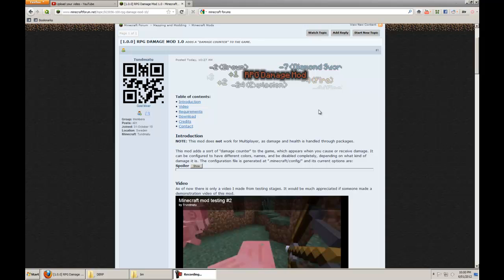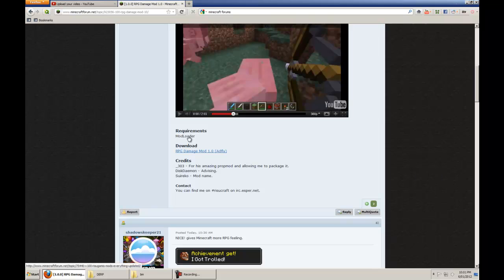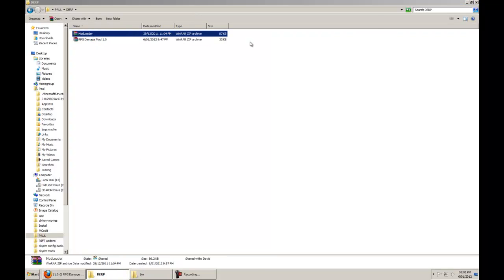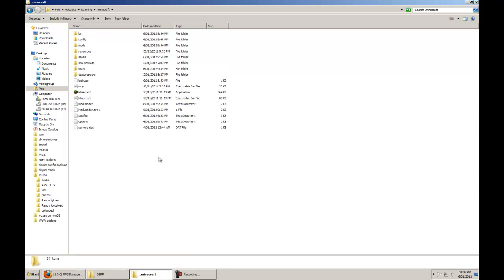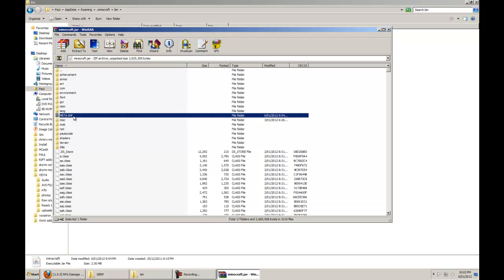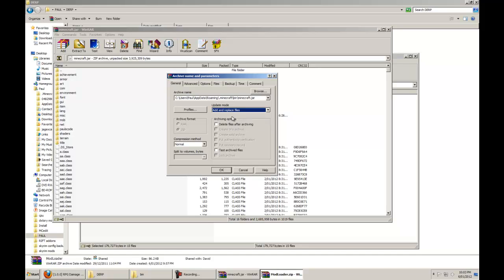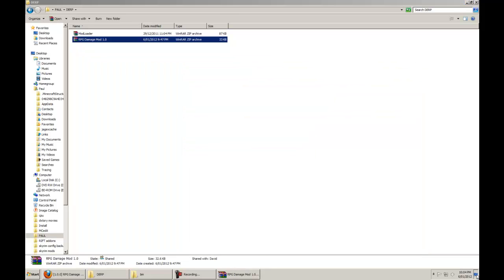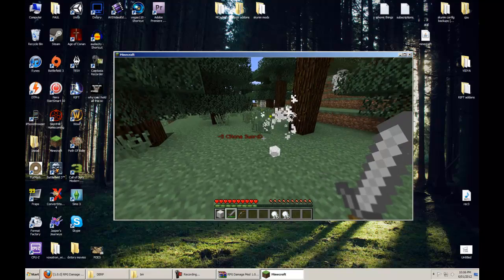How to Install Most Minecraft Mods (RPG Damage Mod)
( You should probably check here to see the latest version of modloader if you're watching this a month or two since the upload date